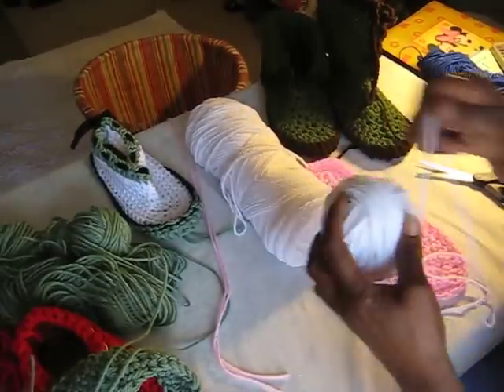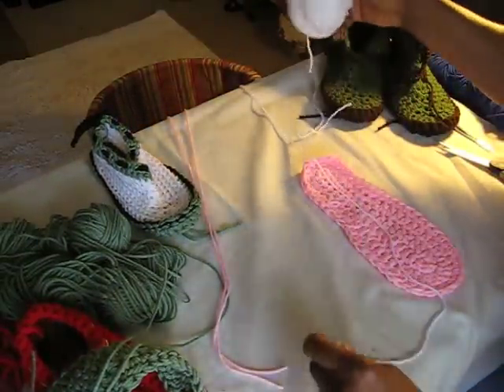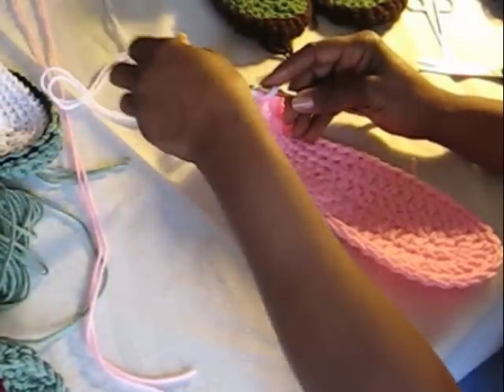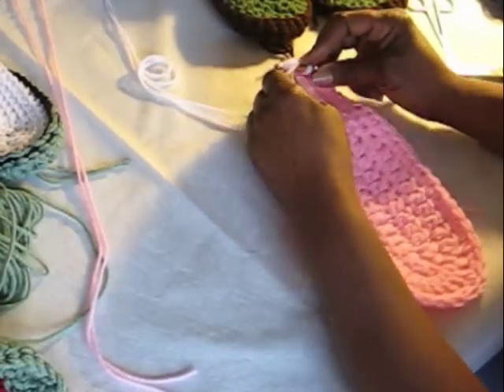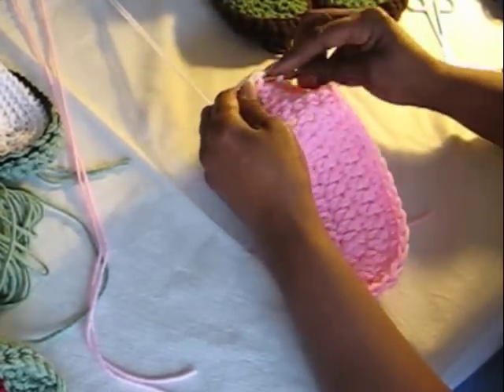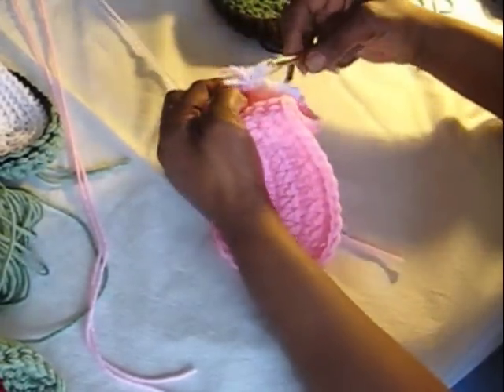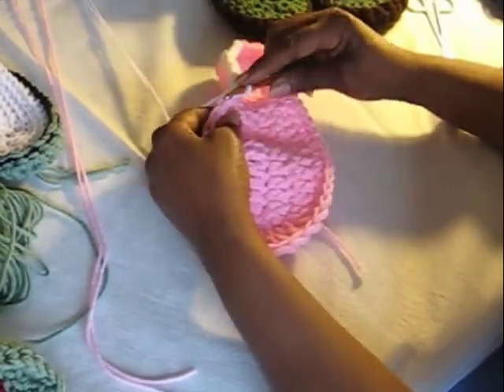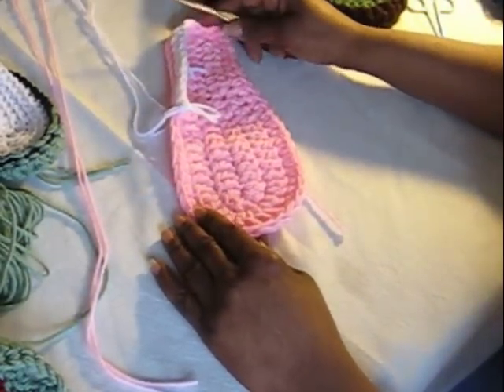Crochet Along Slipper Sole sz 8-9 starting top of slipper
This is the last part finishing the sole and how to add the top. But after this you have to follow the slide show guides